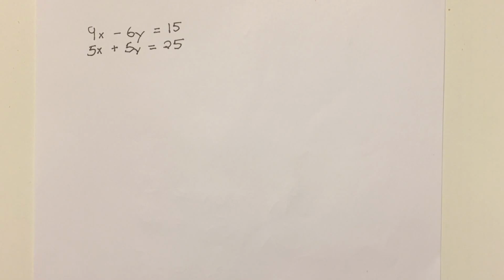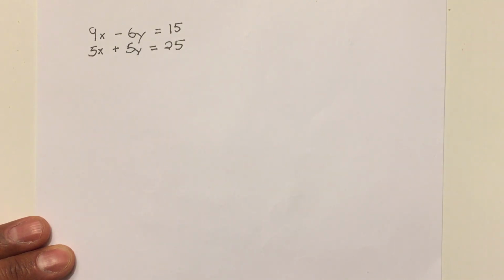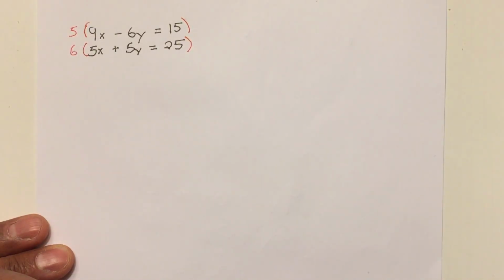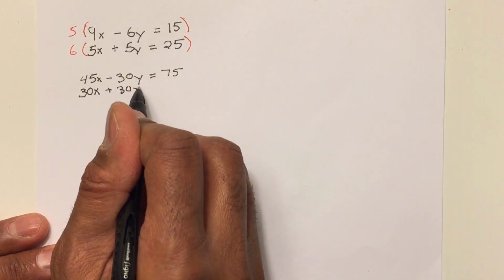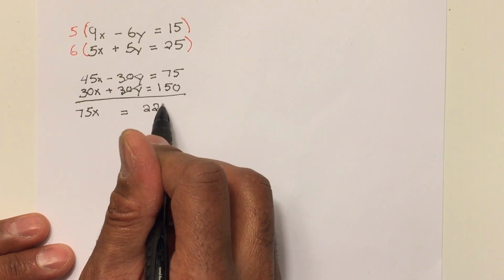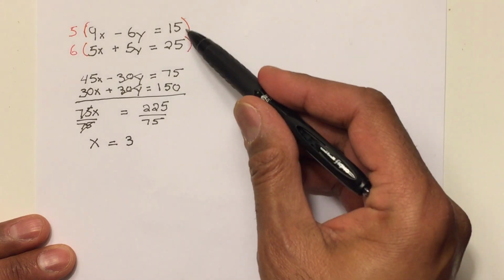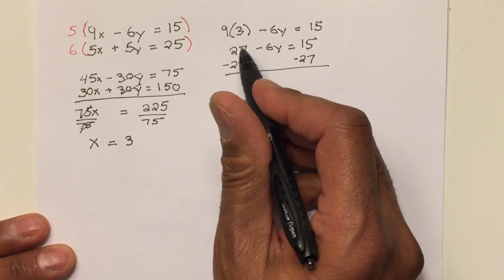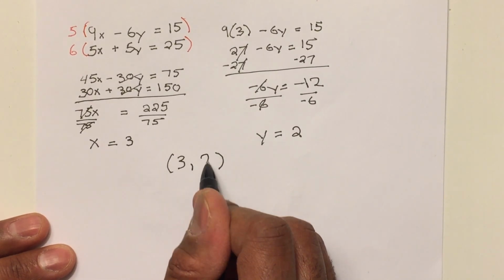Solve System of Equations by Elimination (Addition)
VHSVikingMath